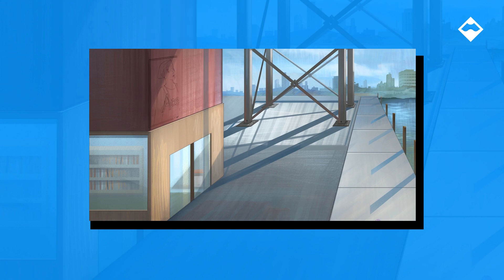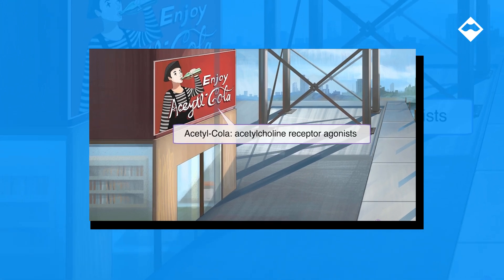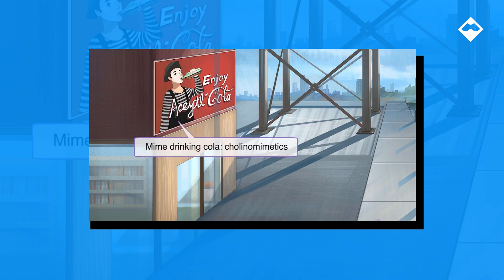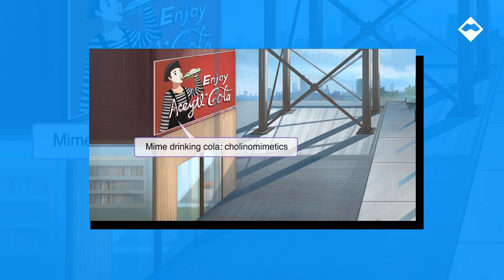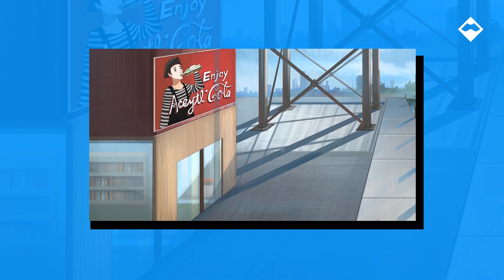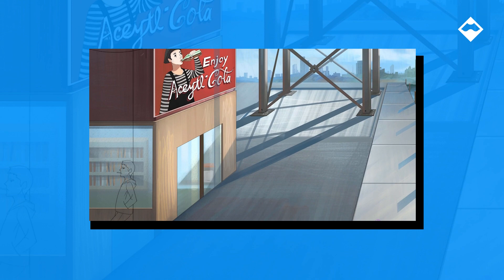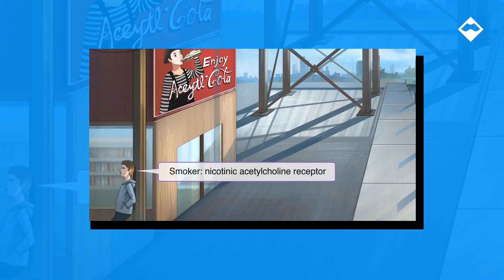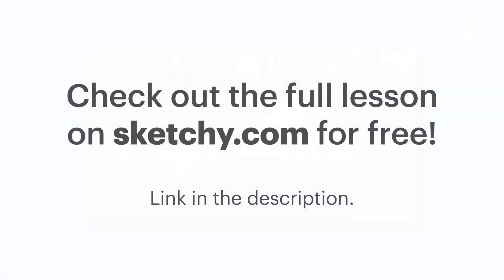Learn about Cholinomimetics - Sketchy Medical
Grab your DUMBBELLS and flex your pharmacology knowledge as we take you through a refreshing tour of the acetyl-cola city. Three words: cola-loving mimes! See you there!